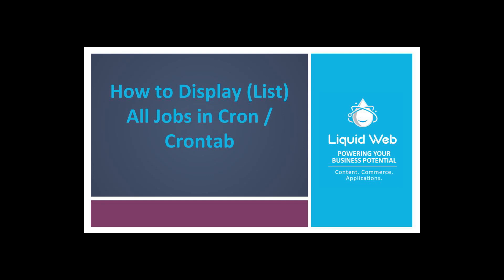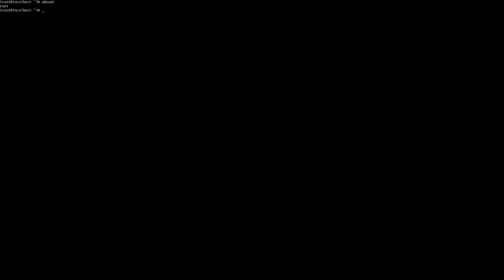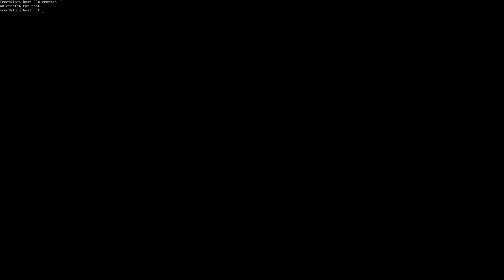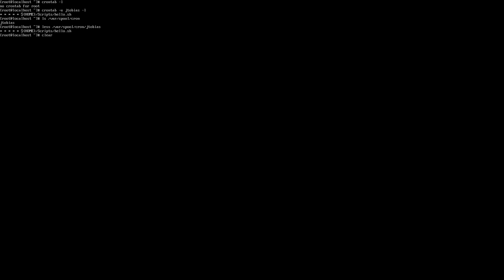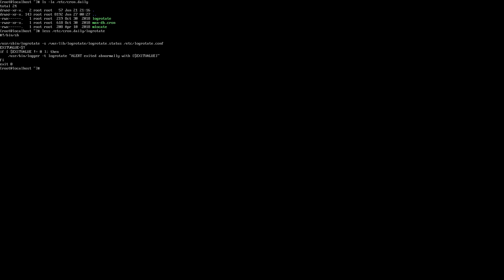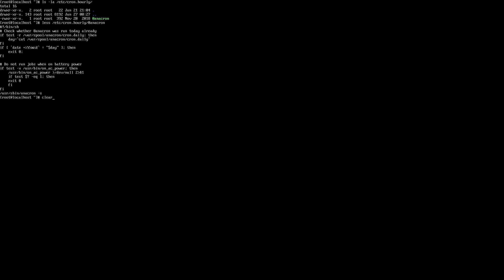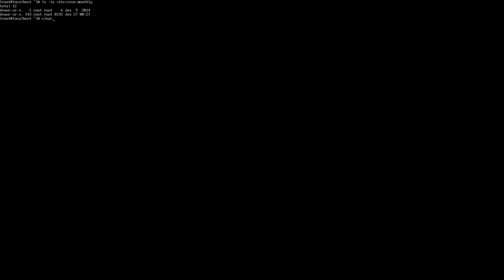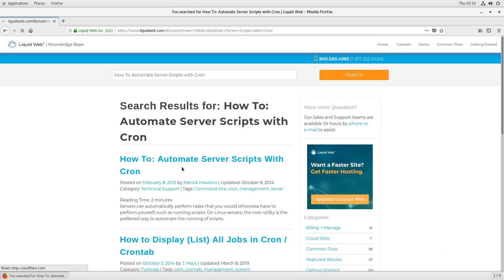How To Display (list) All Jobs In Cron/Crontab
This video describes the means to view all existing jobs in a cron or in the crontab manager in Linux. The full link to the associated article can be found